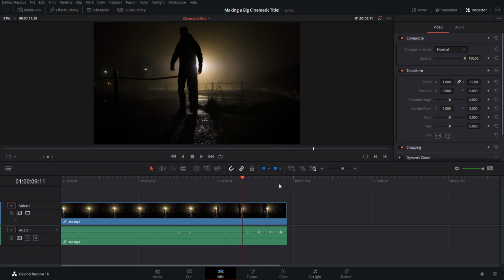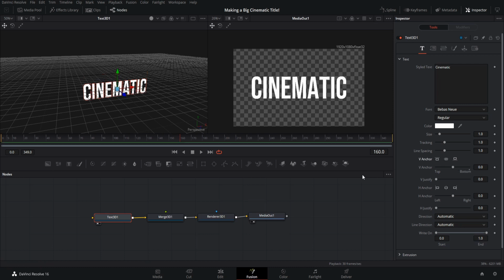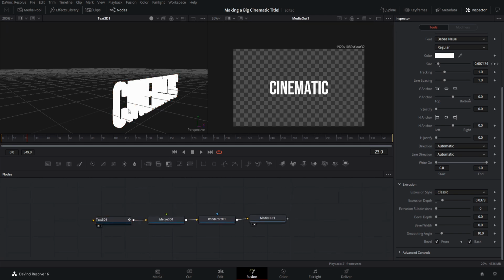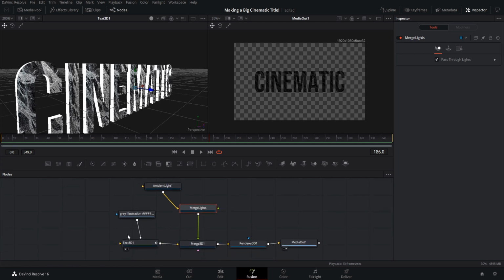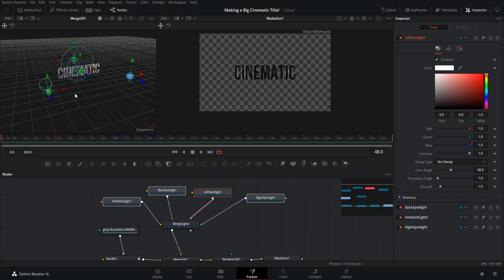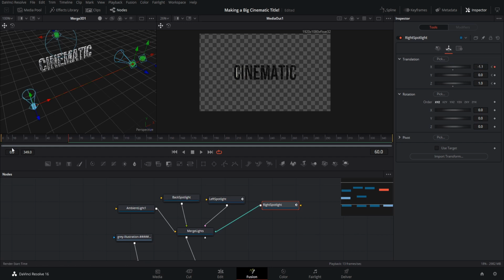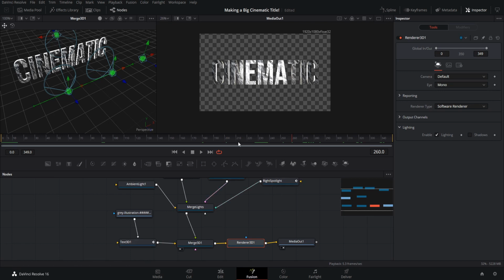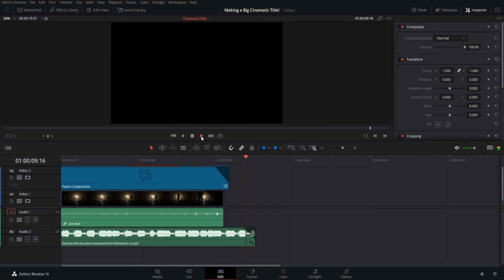How to Create a Big Cinematic Title Animation - DaVinci Resolve 16 Tutorial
Learn how to make a cinematic title with textures, 3d text, spotlights, and animation using the fusion page of Resolve.

Timestamps:
0:25 Making a Fusion Composition Clip
1:15 Text 3D Node
2:45 Connecting Nodes (Merge & Render)
3:15 Centering Text with Vertical Text Anchor
3:55 Slow Crawling Zoom In
6:29 Extrusion to Make Text 3D
7:10 Texture Image
8:56 Ambient Light
10:46 Back Spotlight
12:46 Front Spotlights
15:40 Animating Front Spot Lights
18:46 Adjustments to Text Sizing and Animations
19:29 Shrinking Clip & Title Length
21:30 Music
22:22 Fading Out Title & Clips
23:51 Outro